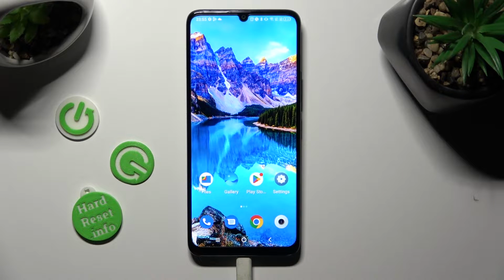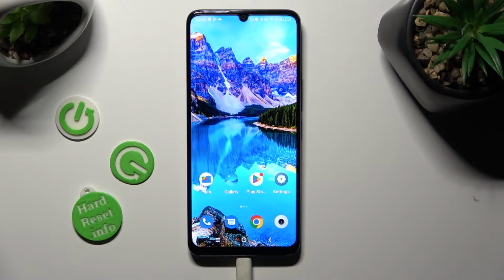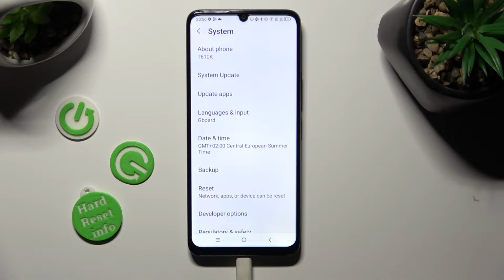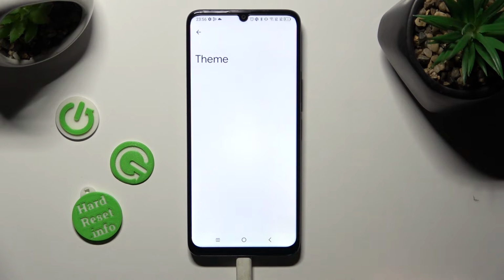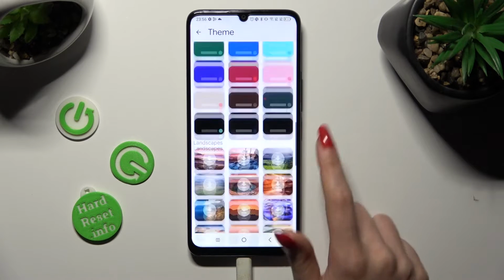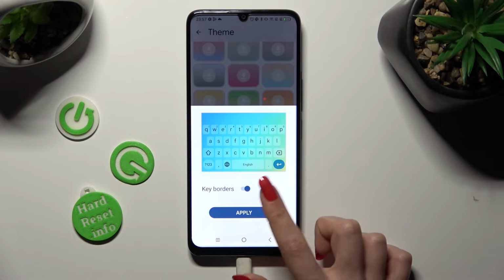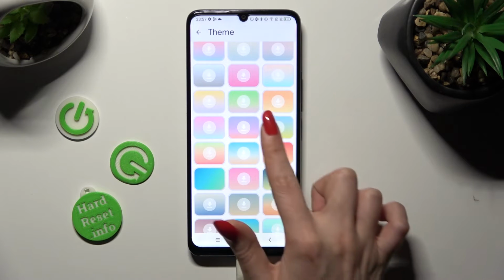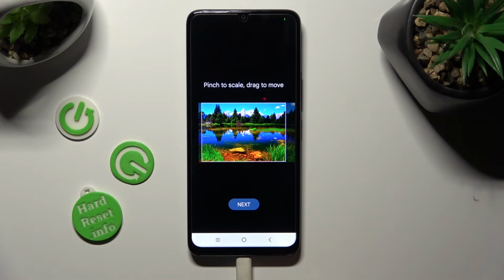How to Personalize Keyboard Theme in TCL 40 SE - Customize Keyboard Background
If you want to Adjust the Keyboard's Background perfectly to your preferences for TCL 40 SE, then this video is just perfect for you!  From it, you'll quickly learn how to choose a photo from your smartphone and set it up as an improved keyboard theme. You'll also be able to Adjust its Size, Brightness, and Key Borders. So, don't wait, change your dull keyboard today!

How to Customize Keyboard Theme in TCL 40 SE? How to Refresh Keyboard Theme in TCL 40 SE? How to Personalize Keyboard Theme in TCL 40 SE Smartphones? How to Change the Theme of the Keyboard in TCL 40 SE? How to Customize Keyboard with an Image in TCL 40 SE?